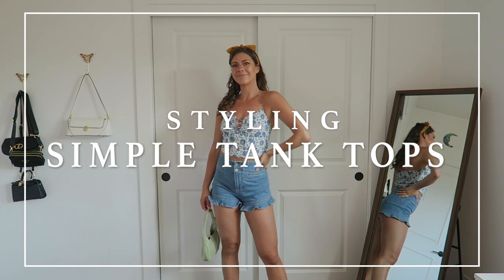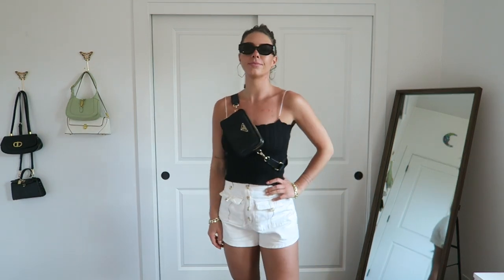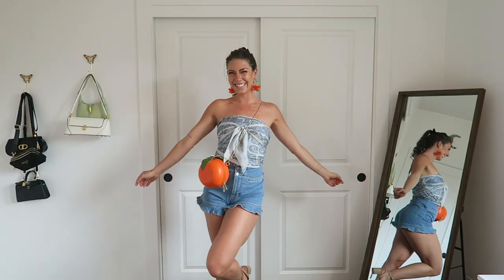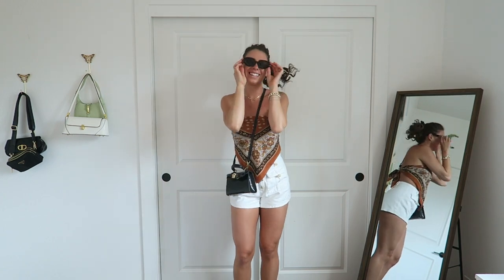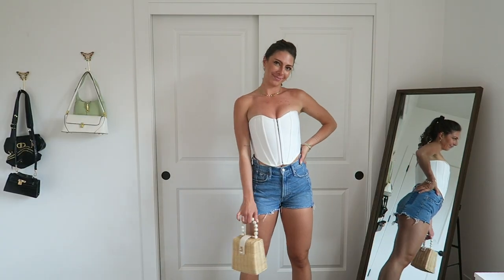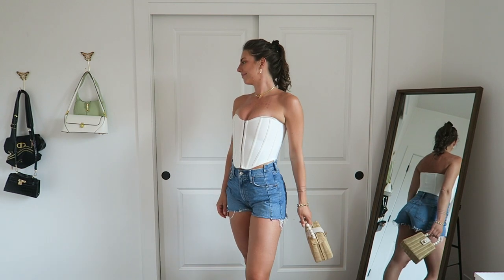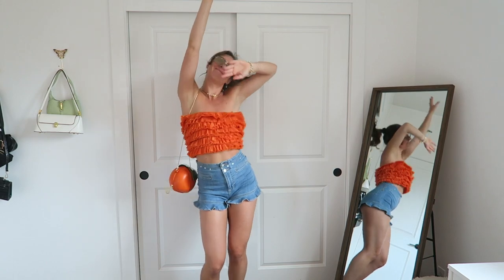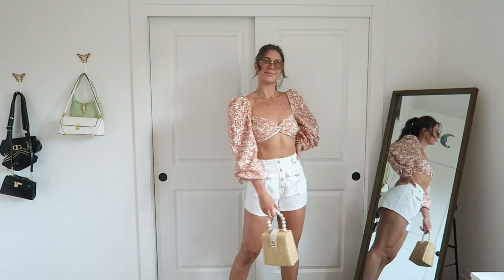How to Style Denim Shorts in Summer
HIIIIIIIIII! It's finally starting to feel like summer weather, so I thought what better video to make than one all about a summer wardrobe essential... denim shorts! In this video I share some tips on how to elevate your denim shorts into some really fun and creative outfits. Which look was your favorite?

(use the code KATIEGODDESS for $10!)

♥600 Friends at time of posting♥